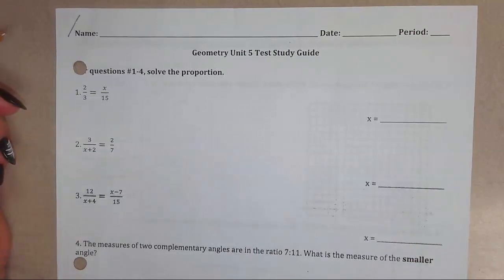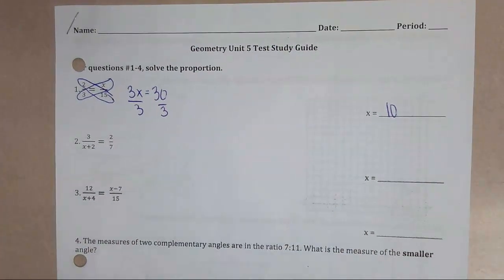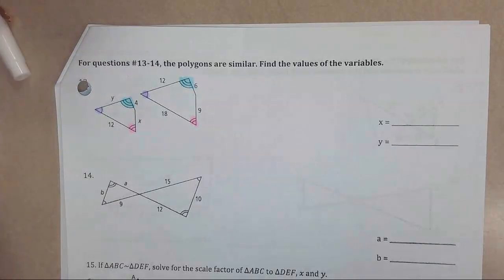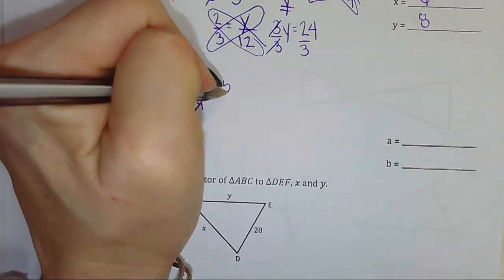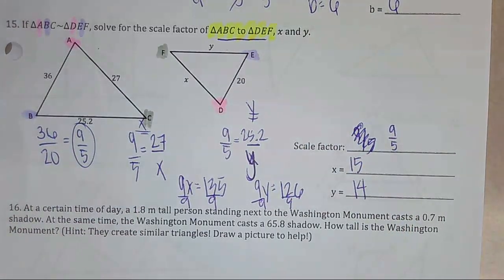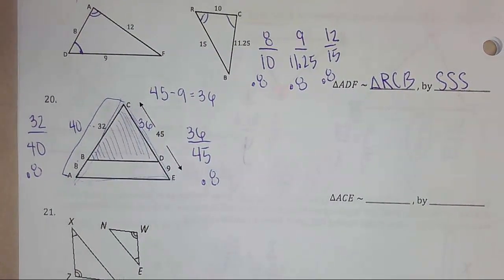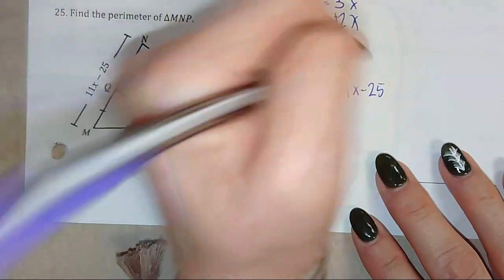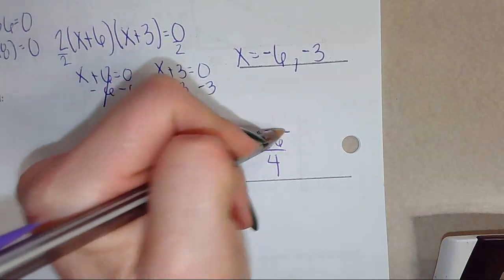Geometry Unit 5 Study Guide 2022